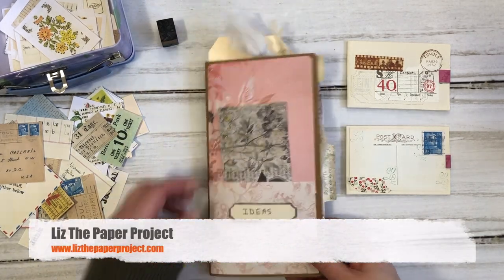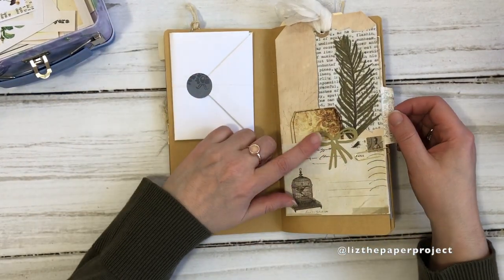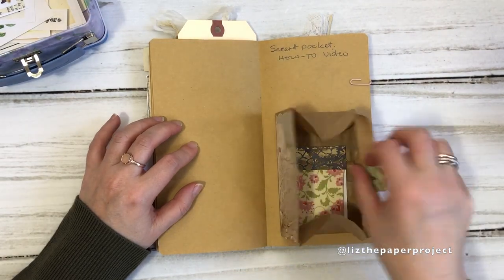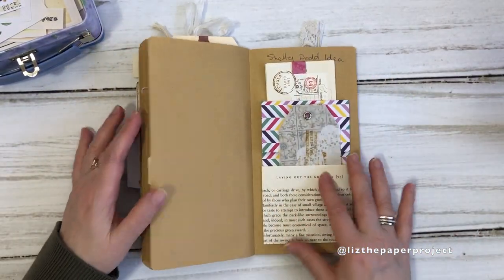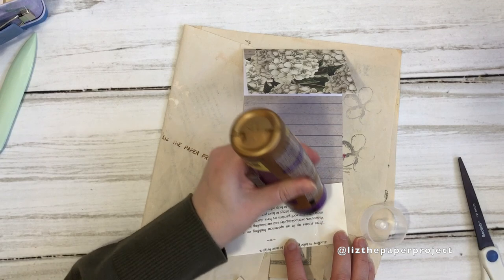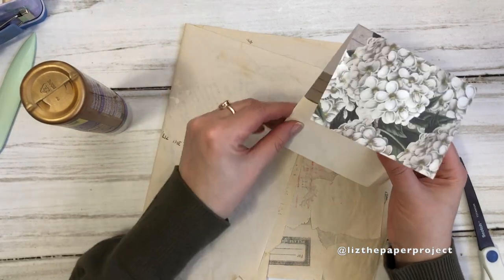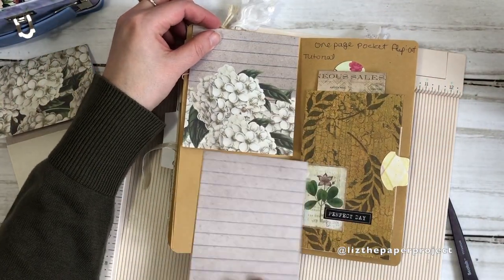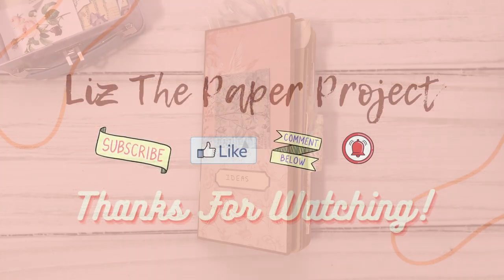My Ideas Journal #2 Flip Through + Adding 2 Easy Page Projects * Reference Journal * Ephemera V10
A Flip Through of my most recently completed Ideas Junk Journal / Reference Junk Journal. Plus I also show you 2 quick projects that you can add to your pages. Check out my blog for additional details that I may have forgotten to share on the video.

I can help you sell your art!
Please note I am in Canada, so you would need to ship your items to me.